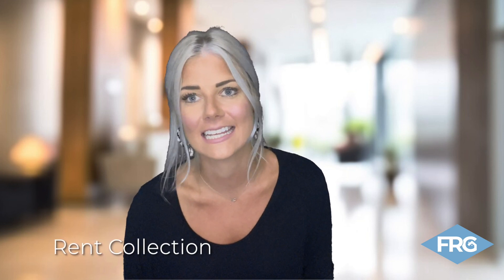Rent Collection | Greenville, NC Property Management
Looking for more information on Flagship Realty Group?

(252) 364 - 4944 for direct contact with our staff.

Love, the Flagship Realty Group family!